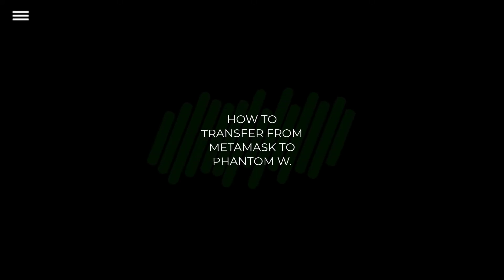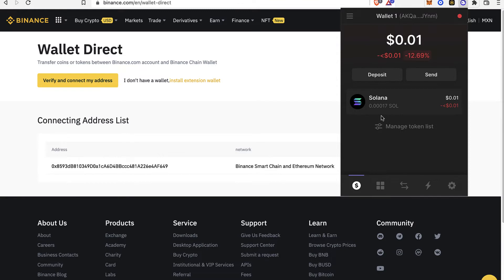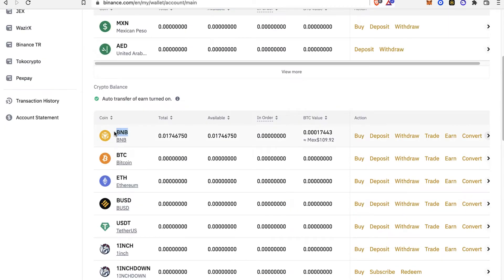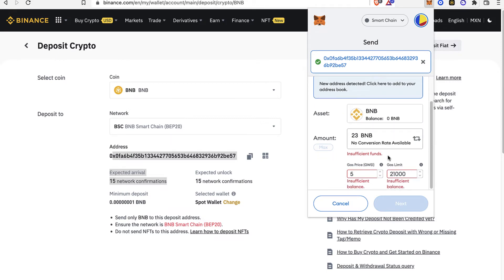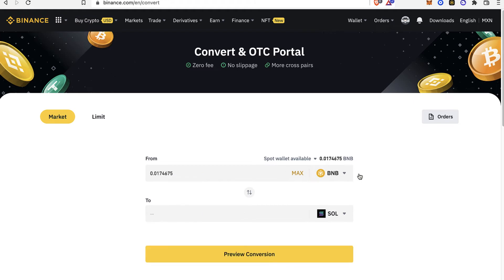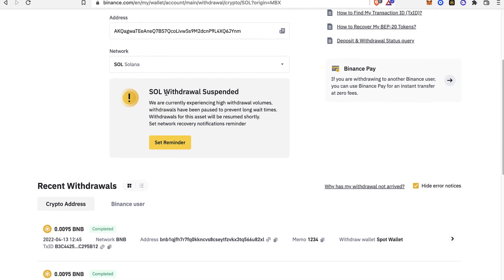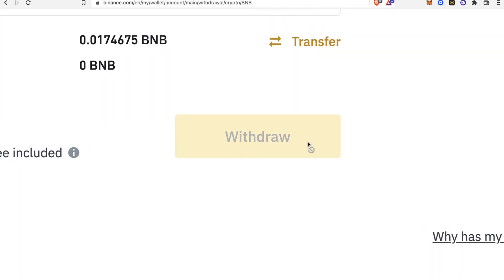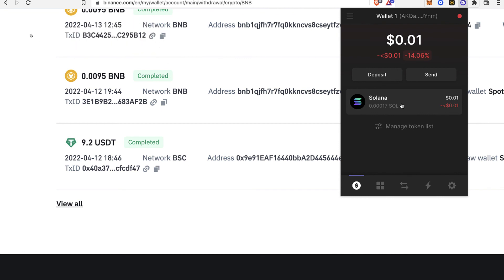👉🏼 How to Transfer From MetaMask To Phantom Wallet (Step by Step)